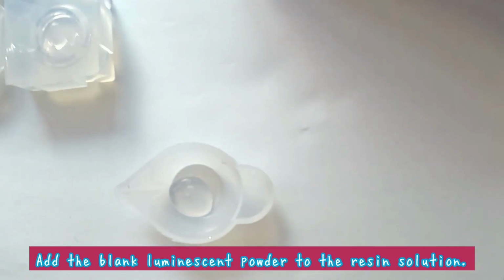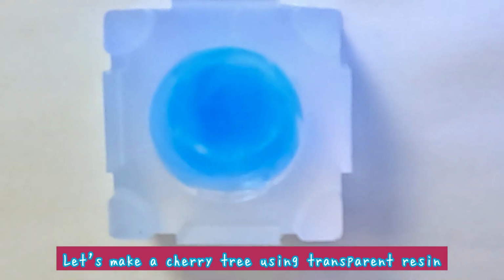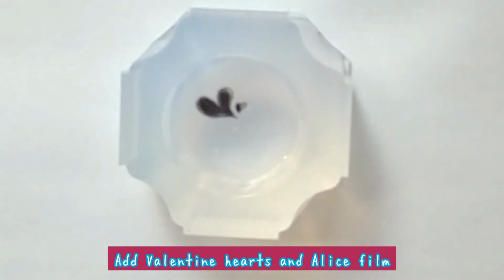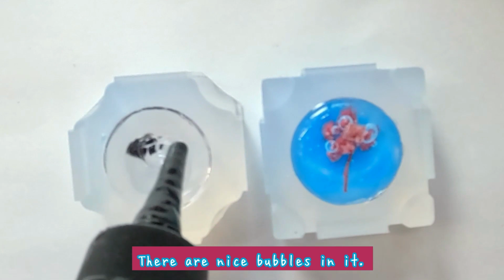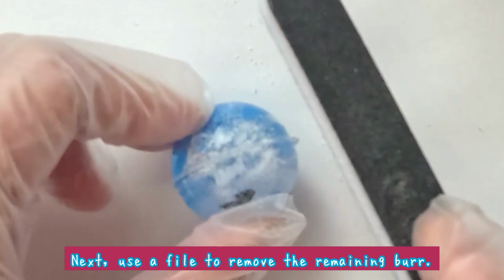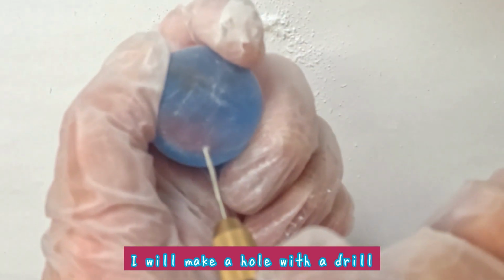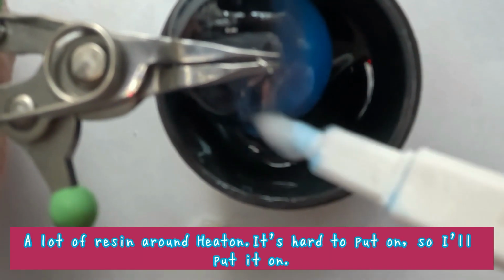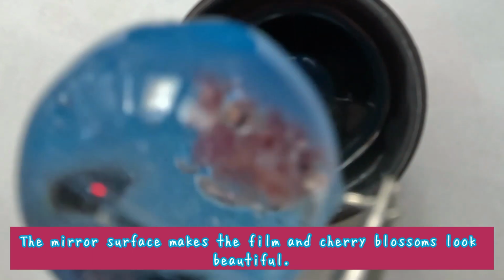It's a keychain that allows you to enjoy a faint, glowing light．TamaGlobe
I made a resin keychain by mixing phosphorescent powder that enjoys a vague light into the resin liquid. You can clearly see a very cute Alice in the night light. During the day, you can enjoy the keychain itself, which is a palm-sized landscape of a sky blue sky with cherry blossoms in full bloom. If you give a handmade gift for Valentine's Day, your feelings will surely be conveyed and they will surely be delighted. A Valentine's Day that conveys feelings - if you give a beautiful keychain, you are sure to move the recipient. This spring, believe that you can walk down a flower-lined path with the person to whom you've conveyed your feelings and try something new. I'm rooting for you. I'm sure it will go well.